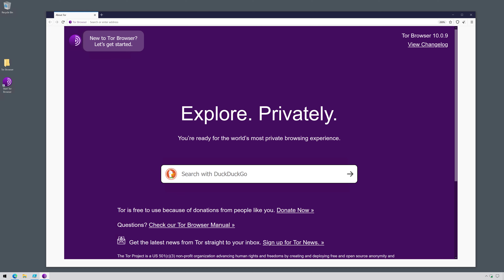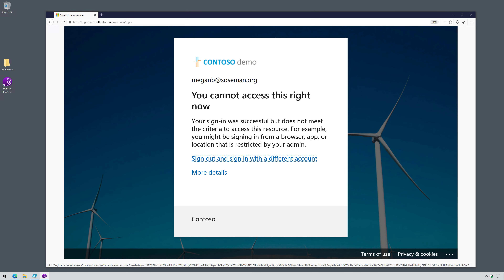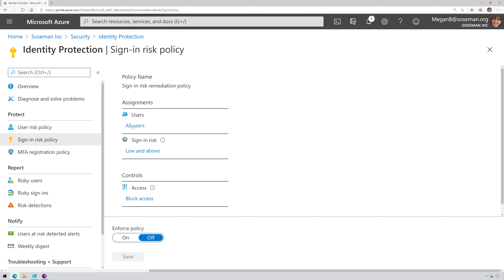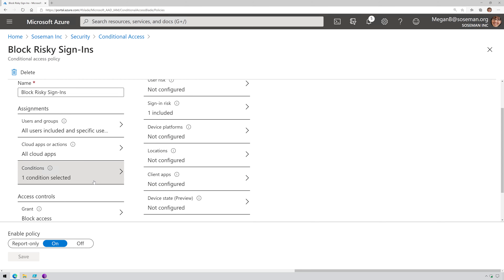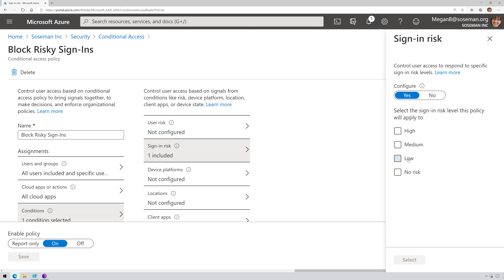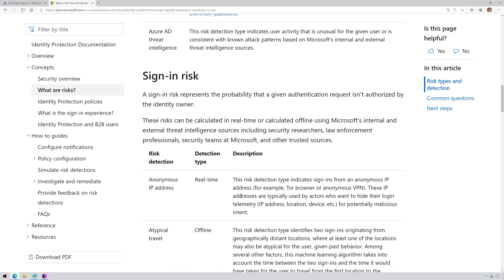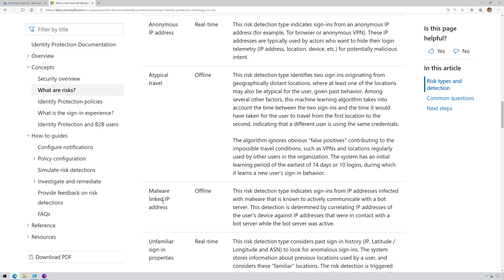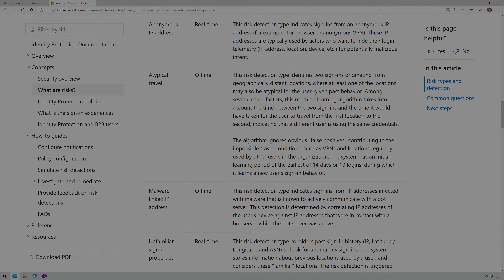What is Sign-In Risk-Based Conditional Access in Azure Active Directory?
Table of Contents:
00:00:00 Introduction
00:33 Demo
01:34 Configuration
3:49 How does it work?
05:14 Wrap Up
More information see: